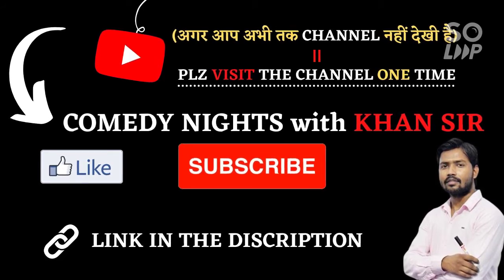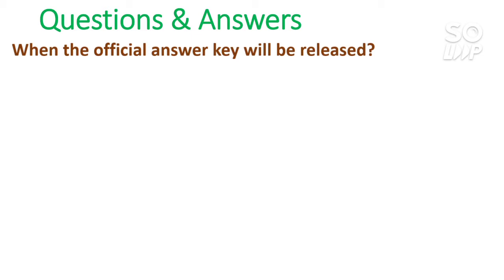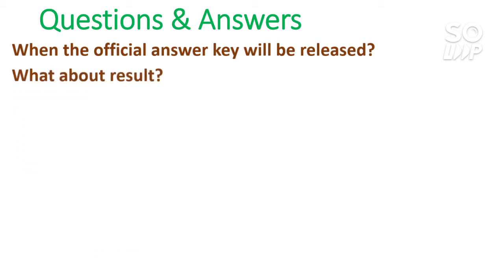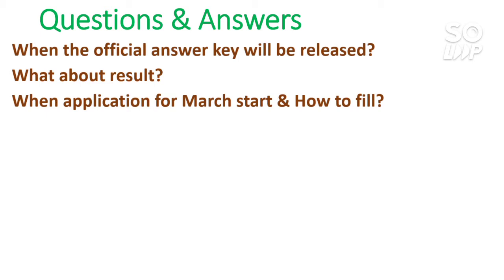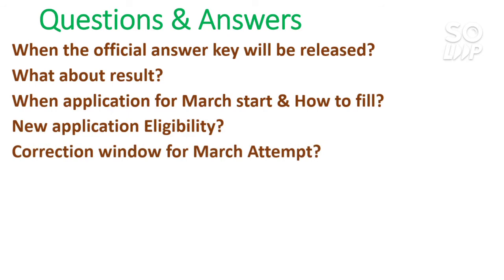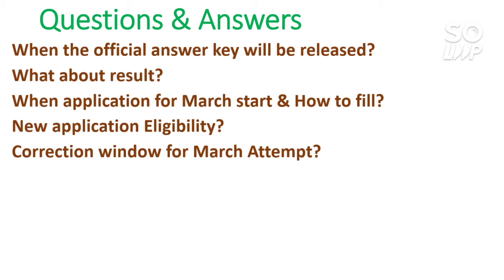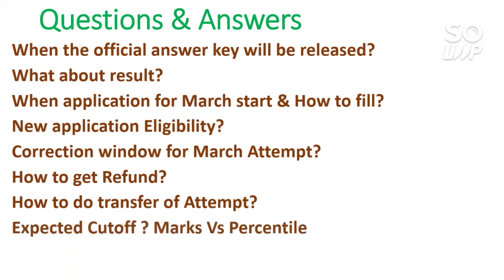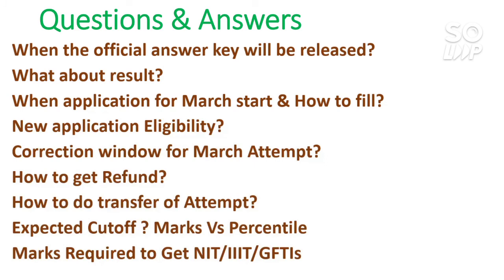JEE Mains 2021 | How to get Refund or Transfer | March Application | Marks Vs Percentile | JEE2021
Hii Friends in video You will Get All your Doubt Clear About JEE Mains 2021 | Marks Vs Percentile | Expected Cutoff | JEE Mains 2021 | All Doubt Clear | How to get Refund or Transfer | March Application | Result date |

( Step By STEP All The Process LIVE JEE Mains 2021 )

                         (COMEDY NIGHTS with KHAN SIR)